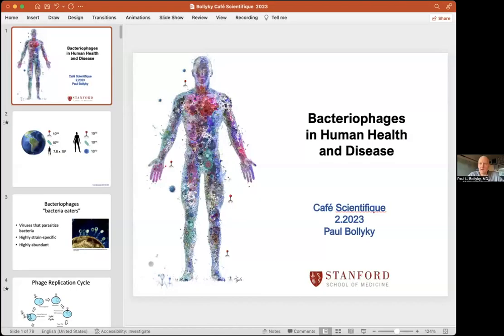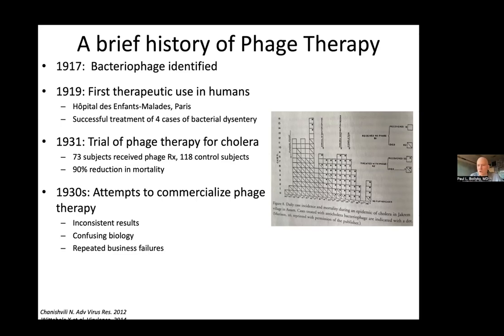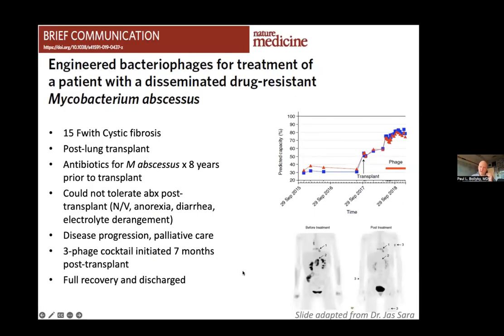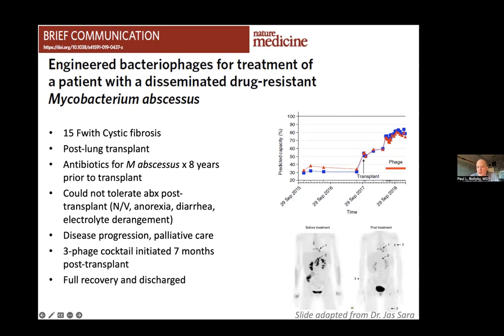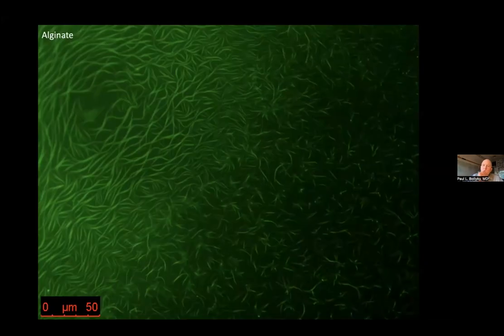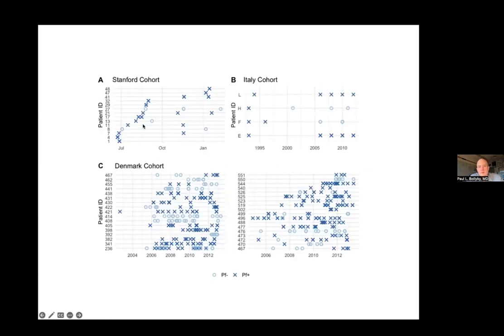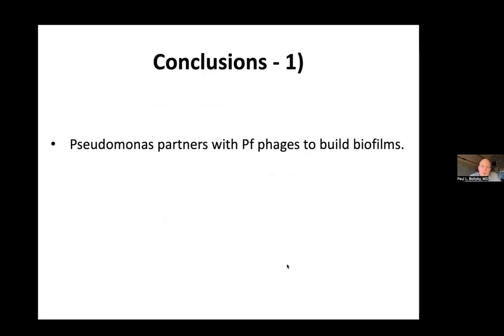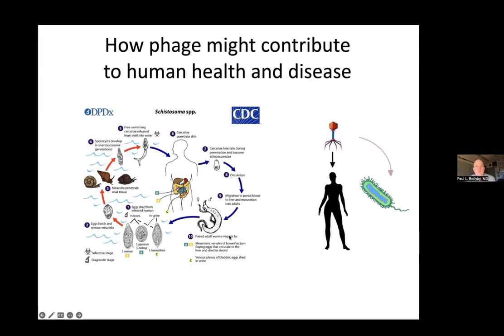Virtual Cafe Scientifique | Bacteriophages in Human Health and Disease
Bacteriophages, viruses that infect bacteria, are a frontier in human health. Phages are some of the best studied organisms on earth with critical roles in biotechnology. They are also highly abundant in our bodies, outnumbering both our own cells and the bacteria that produce them. However, we are just beginning to understand the roles that phages play in our own biology. Here, we will explore the fascinating biology of bacteriophages and their interactions with both their human and bacterial hosts. We will highlight recent data from our lab and others implicating bacteriophages in human disease. We will also discuss efforts to use bacteriophages to promote human health.
Paul Bollyky is an Associate Professor and infectious disease physician at Stanford University School of Medicine. He received his D.Phil at the University of Oxford, and his MD at Harvard Medical School. He then completed his residency training at Brigham and Women’s Hospital followed by his fellowship training in Infectious Diseases and Immunology at the University of Washington in Seattle. His lab studies trans-kingdom interactions between bacteriophages, bacteria, and their human hosts, and is interested in understanding how these interactions contribute to health and disease and in using bacteriophages to treat chronic infections.

About Café Scientifique:
Café Scientifique is a place where anyone can come to explore the latest ideas in science and technology. The Café provides a forum for debating science issues outside a traditional academic context. We are committed to promoting public engagement with science and to making science accountable - all spoken in plain English. There is no admission charge to attend our events. Building on its great success outside the United States, Café Scientifique Silicon Valley is the first such Café on the West Coast. We meet monthly to discuss a variety of science topics.
About HanaHaus:
HanaHaus is a community workspace that combines the best aspects of café and coworking culture and cultivates a dynamic atmosphere for innovation. The concept of HanaHaus is rooted in the philosophy that great ideas spring from anywhere, and more often when people come together. HanaHaus brings people together and offers a space where they can connect, explore new ideas, and bring them to life.

📝 Have feedback on this virtual session?